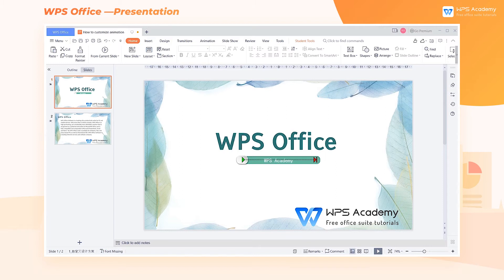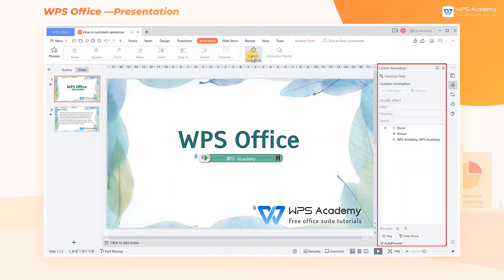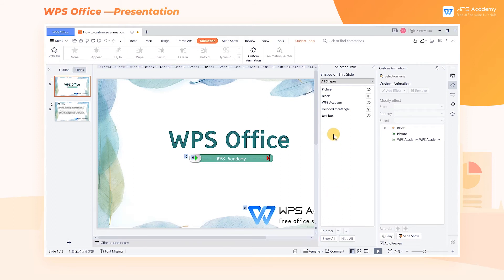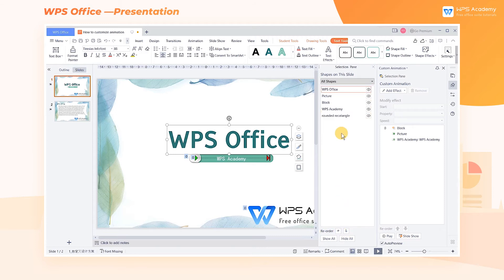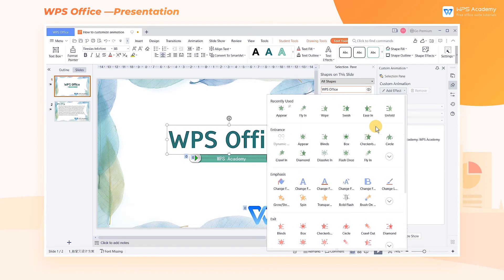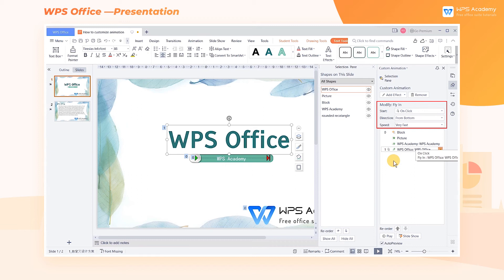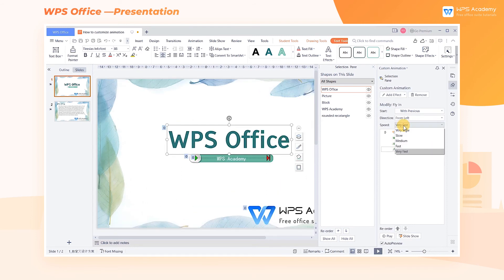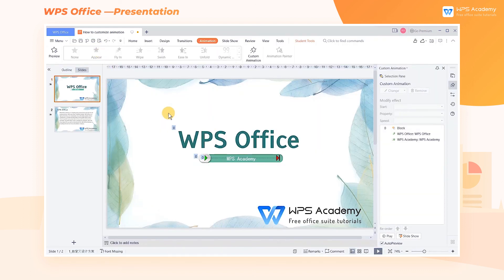[WPS Academy] 1.2.2 PPT: How to customize animation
Hi, glad to see you here. Today we'll learn 'How to customize animation 'in WPS Presentation. Follow our Youtube channel, level up your office skills! WPS Office is a free all-in-one office suite which include Writer(Word), Spreadsheet(Excel), Presentation(PPT) and PDF. Tutorials are provided by WPS Academy, WPS Academy is aim at providing both beginning and advanced office tutorial.